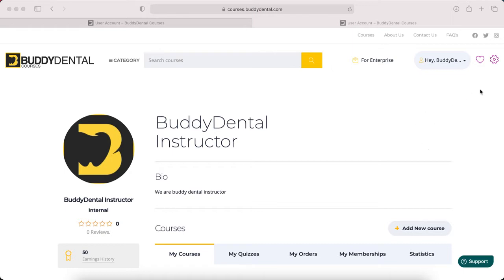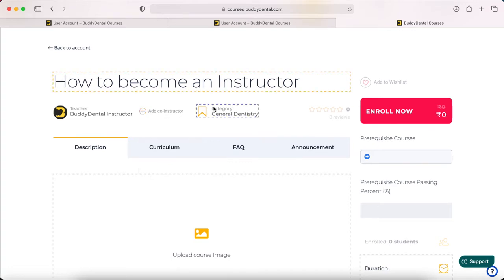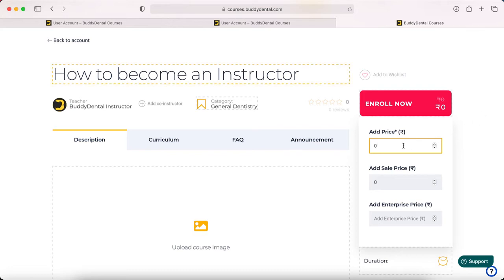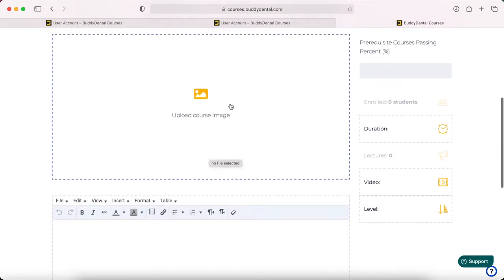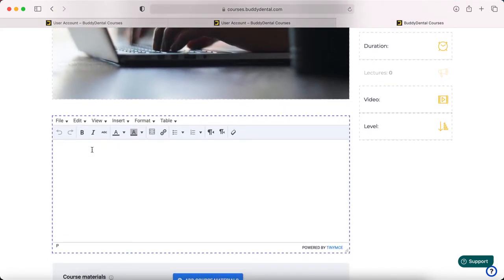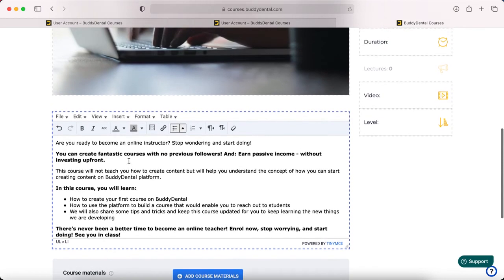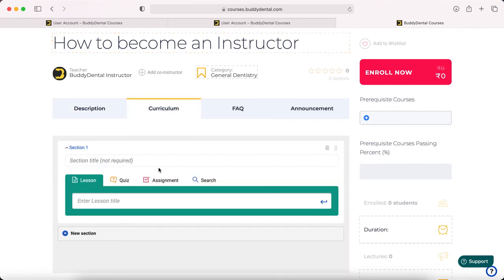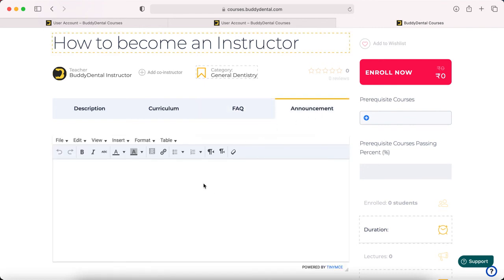How to become a BuddyDental Instructor : Introducing BuddyDental Courses 1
Are you ready to become an online instructor?
Stop wondering and start doing!
You can create fantastic courses with no previous followers and earn passive income without investing upfront.

This course will not teach you how to create content but will help you understand the concept of how you can start creating content on BuddyDental platform.
In this course, you will learn:
•How to create your first course on BuddyDental
•How to use the platform to build a course that would enable you to reach out to students

There’s never been a better time to become an online teacher!

With a plethora of free content available today, why does BuddyDental make more sense for a dentist?
It's simple. BuddyDental is designed with the dental community in mind, with a multitude of learning and teaching modules that make clinical and non-clinical topics easy. Courses are accessible, systematic, evaluated and most importantly, students get certified on successful completion.

Join the BuddyDental community as it ushers in the era of digital dentistry.

We envision a world of dentistry that fosters growth and excellence over excessive competition.
The past decade has seen Dentistry become an increasingly tough career track.
New and seasoned dentists alike, now face unique sets of challenges and questions regarding career growth. We have created an online platform that encourages collaborative education and development.